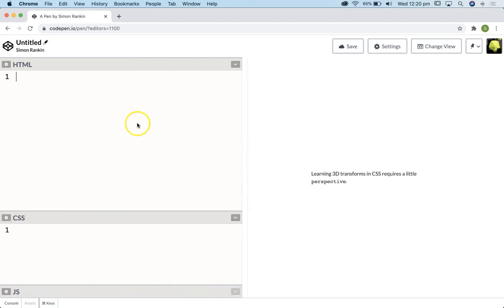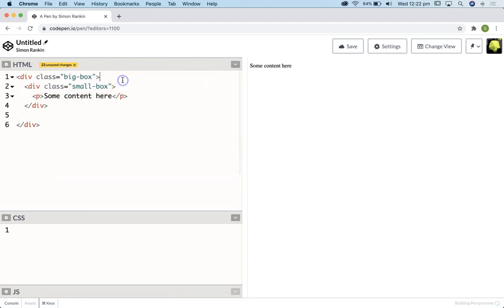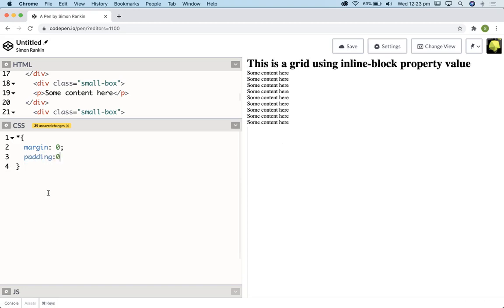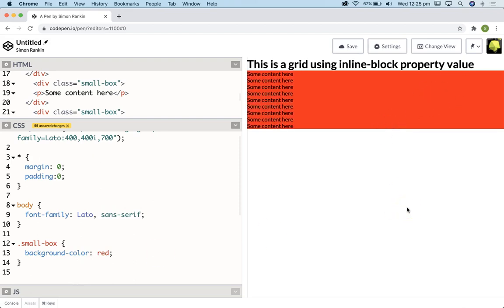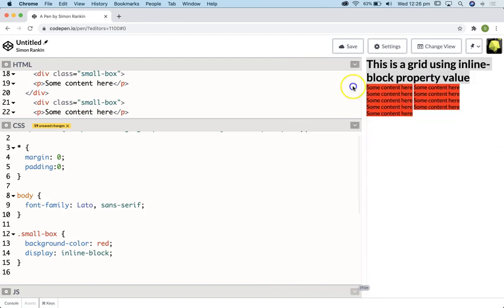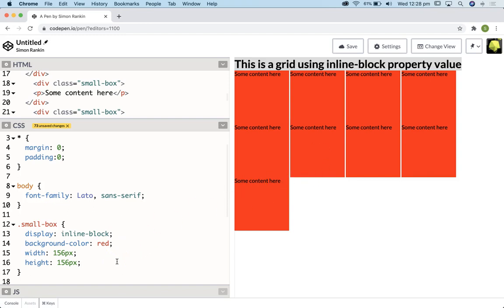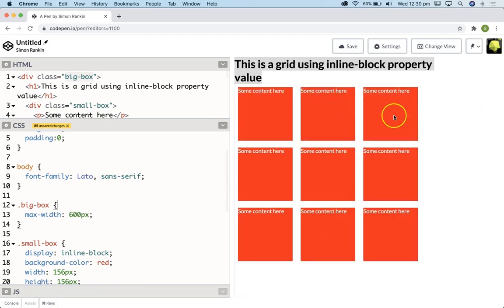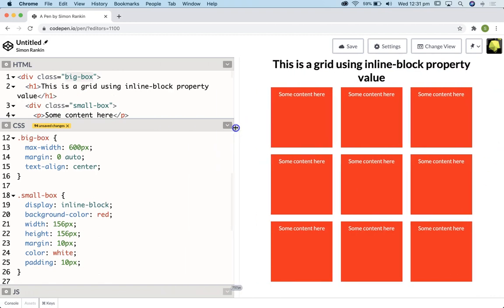Creating a simple grid layout with inline-block